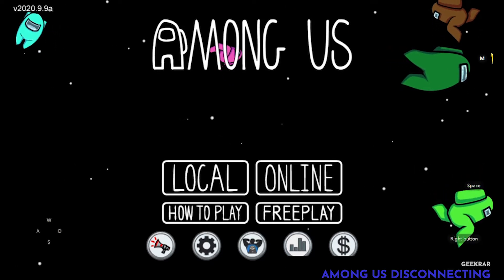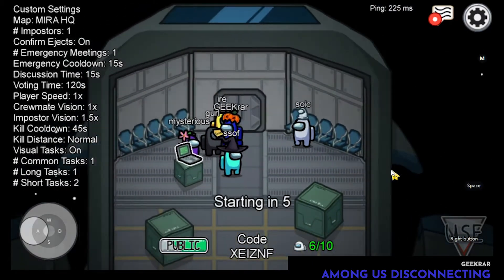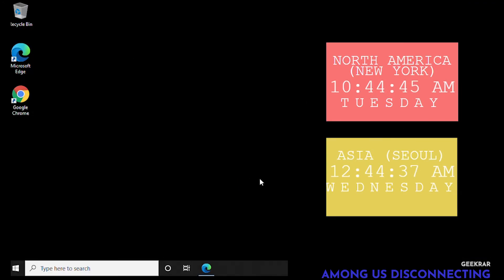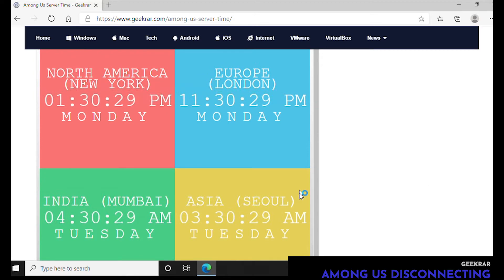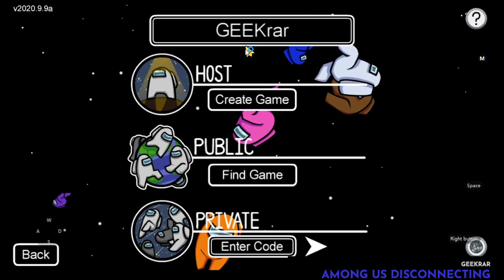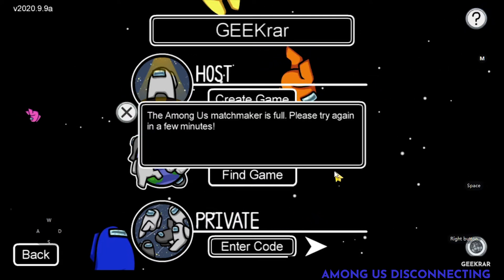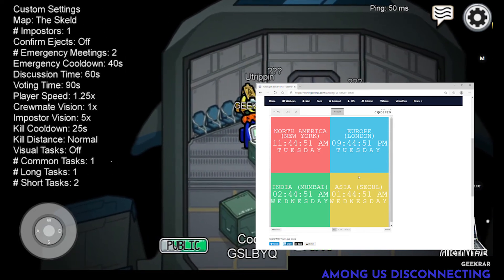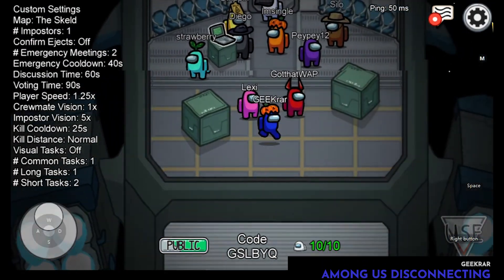How To FIX Among US Disconnected From Server | Server Error in Among Us PC or Among Us Mobile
In this video, I'll show you how a solution to work around the Disconnected From Server error everyone has been getting. Its a pretty easy solution and has helped a lot of people already.